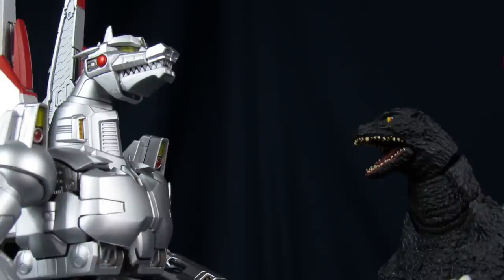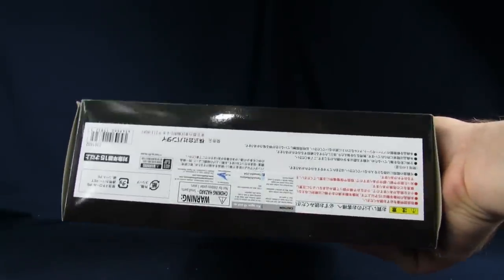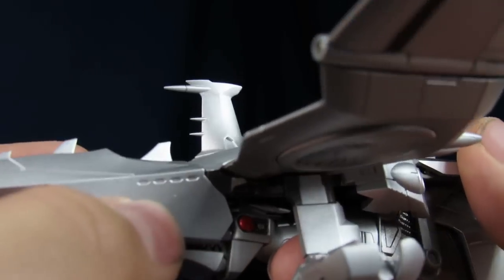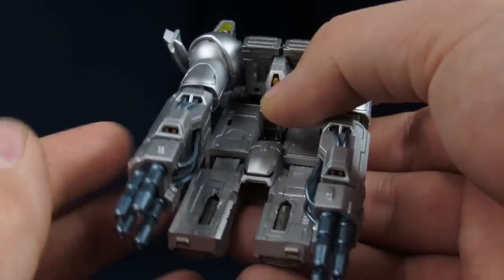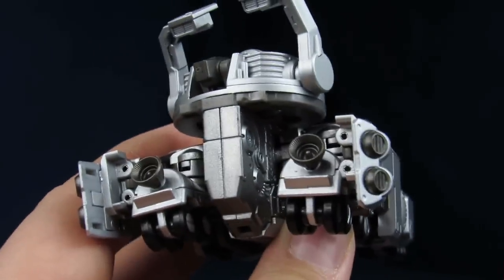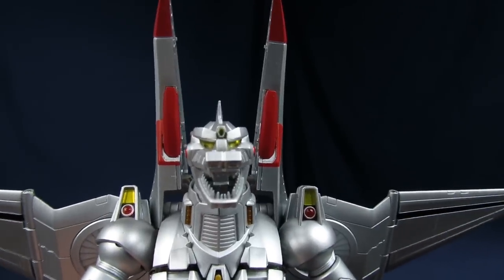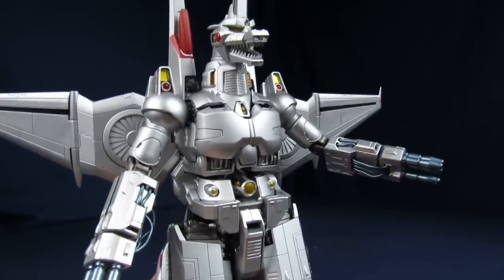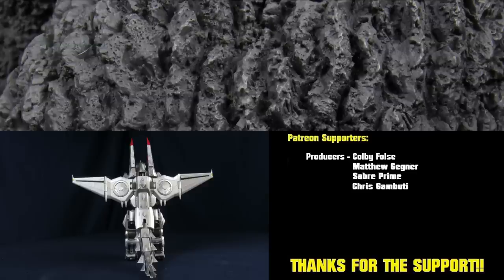Tamashii Mix S.H. MonsterArts MechaGodzilla (Ohrai Noriyoshi Poster Ver.) Figure Review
Where to get one

A little late to the party with this review, but in this video Steve goes over the SH Figuarts Ultraman Orb Origin Version. Please enjoy!